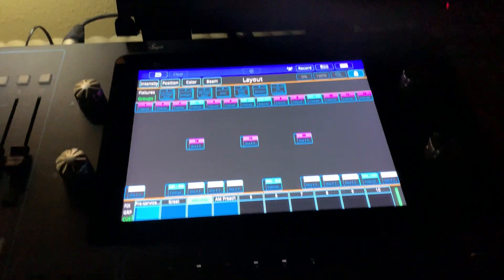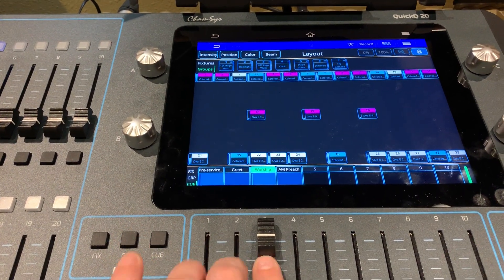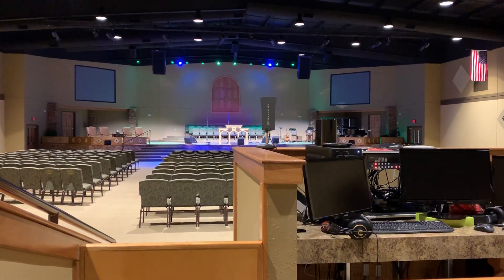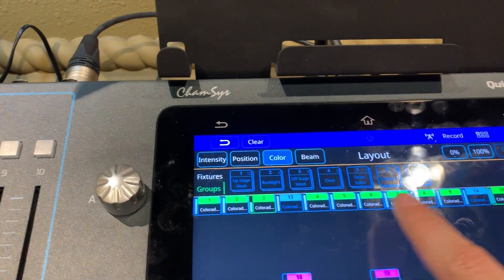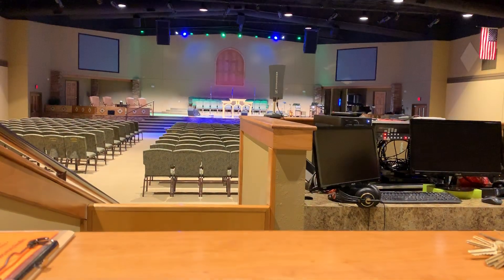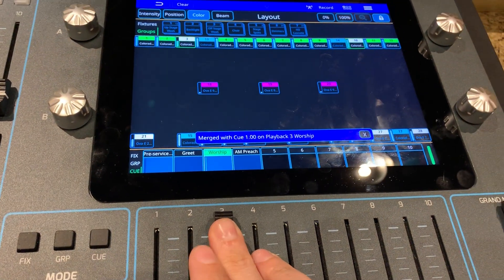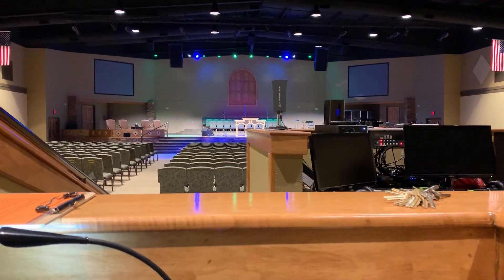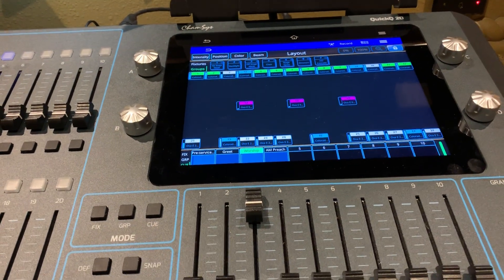ChamSys QuickQ Lighting Board Tutorial 8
ChamSys QuickQ Lighting Board Basic Tutorial